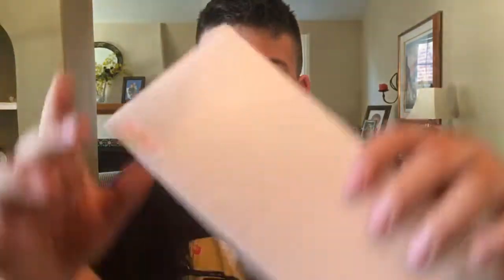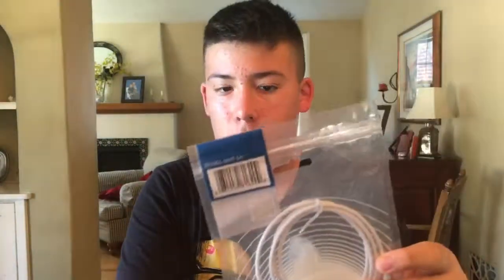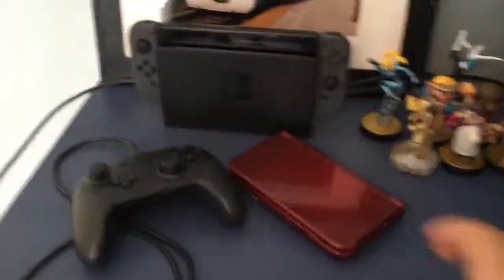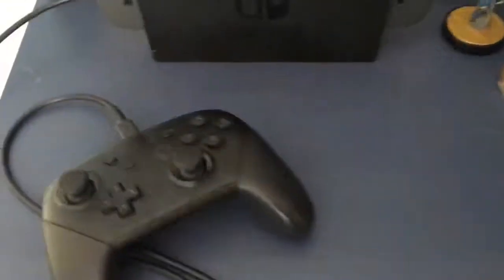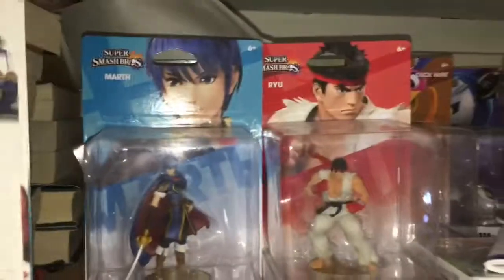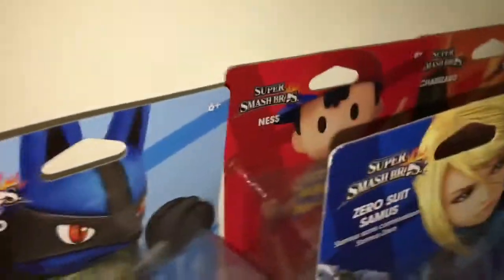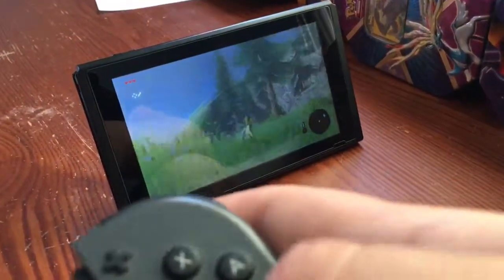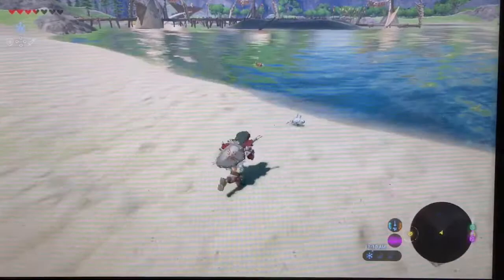Nintendo switch accessories new setup and Zelda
Ya hello